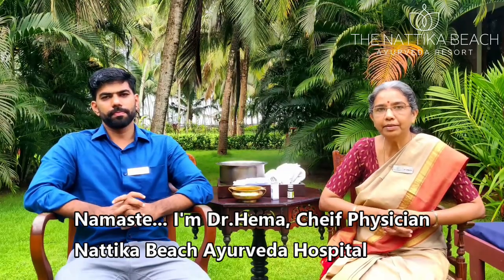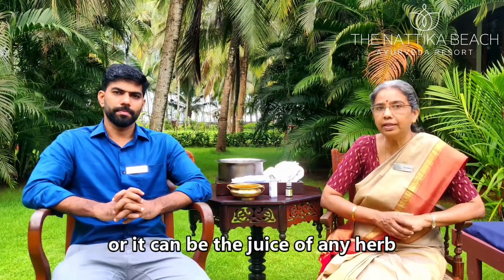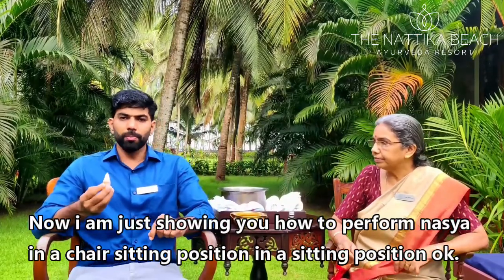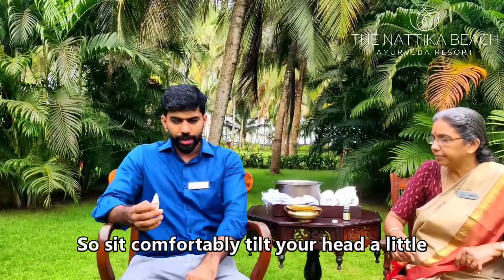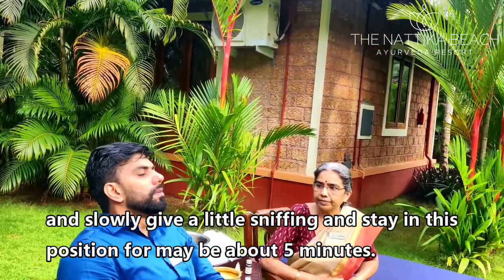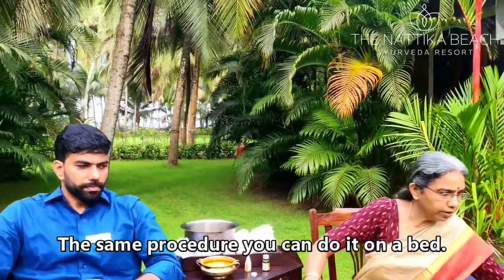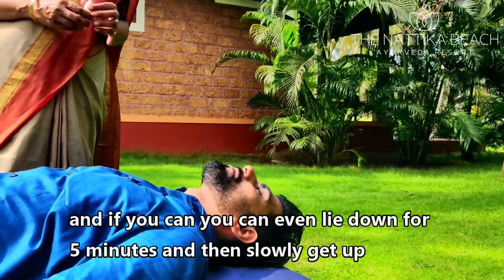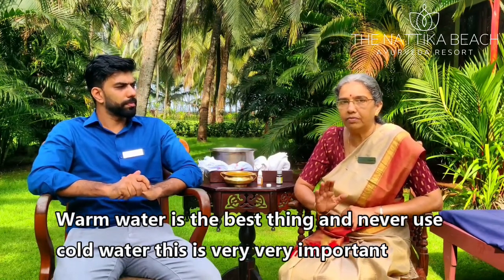Nasyam - Nasenbehandlung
Von den Ayurveda-Ärzten aus dem Nattika Beach. Nasyam ist ein Teil der täglichen ayurvedischen Lebensroutine.